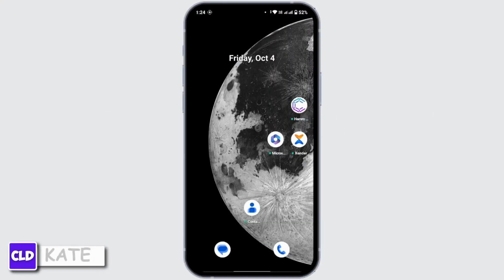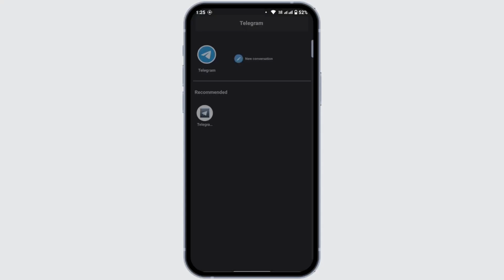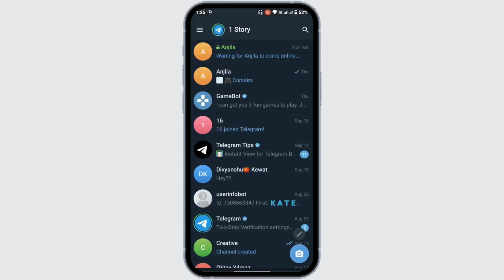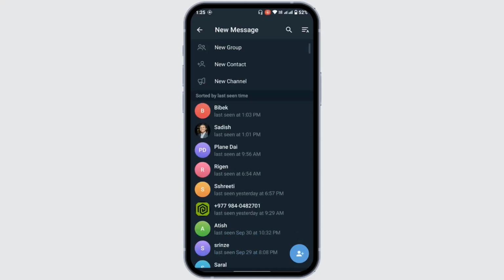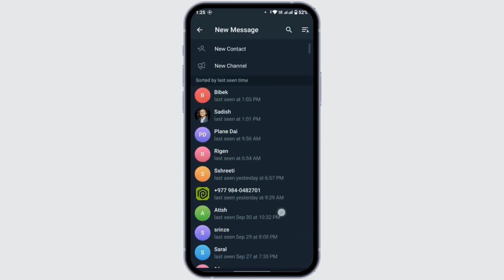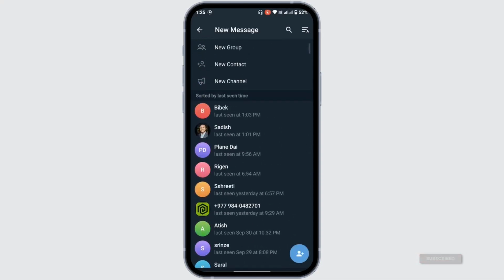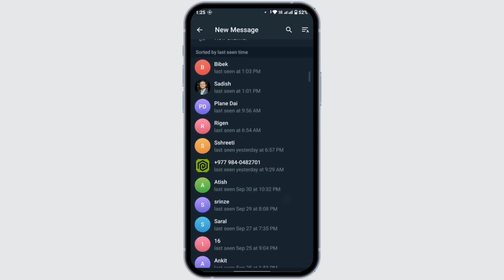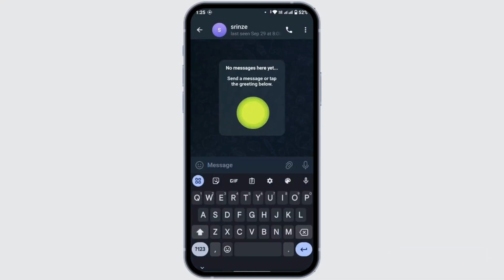How To Send Message To A Contact On Telegram App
Easy Steps on How To Send Message To A Contact On Telegram App. Easily Learn How do I send a message to someone on Telegram by following the steps on this video.

In this video, Kate from Create Login and Delete shows you how to send a message to a contact on the Telegram app. Whether you’re using Android or iOS, we'll guide you through the simple steps to install the app, log in, and start messaging your contacts in no time. Join us as we make your messaging experience seamless and efficient!

how to send message on Telegram, send message to contact on Telegram, Telegram messaging tutorial, Telegram app guide, message contacts in Telegram

Chapters (Timestamps):

00:00:00 - Introduction
Learn how to send a message to a contact in the Telegram app.

00:00:08 - Install Telegram App
Download and install Telegram from Google Play Store or App Store.

00:00:15 - Open the App
Launch the Telegram app and log in with your mobile number.

00:00:25 - Access Contacts
Tap the pencil icon in the bottom right corner to view your contacts.

00:00:35 - Select a Contact
Choose a contact from the list of Telegram users.

00:00:45 - Type Your Message
Enter your desired message in the chat window.

00:00:55 - Send the Message
Tap "Send" to deliver your message to the selected contact.

00:01:05 - Conclusion